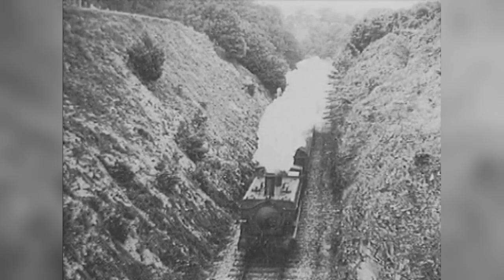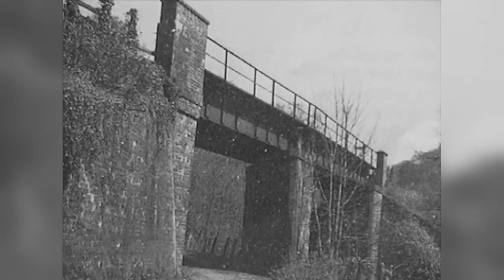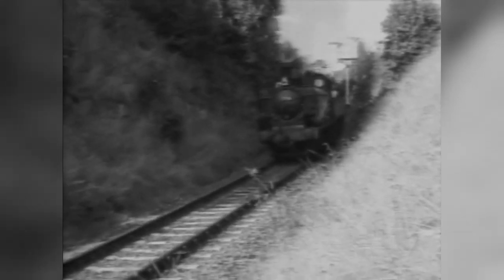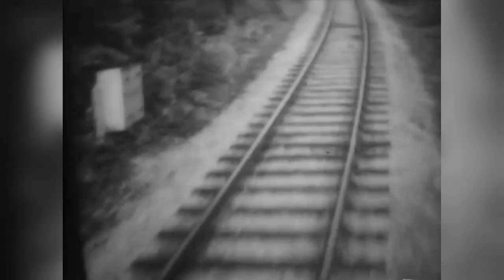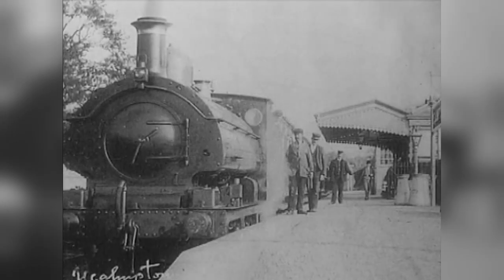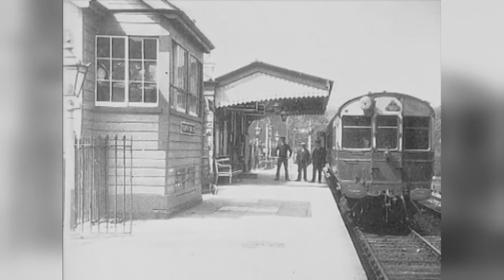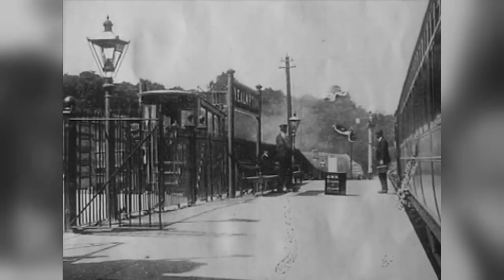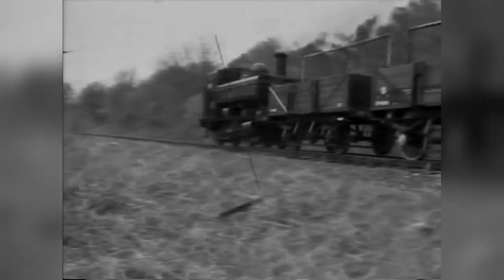Steam Train into Yealmpton Statin, South Devon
Back in the days when steam trains ran all over the UK, the small branch line in South Devon, running from Plymouth out to Plymstock and then to Brixton and Yealmpton, was hidden away, but one of the most beautiful in the UK.

Some old movie footage and photos, taken in yesteryear shows how popular the line was.